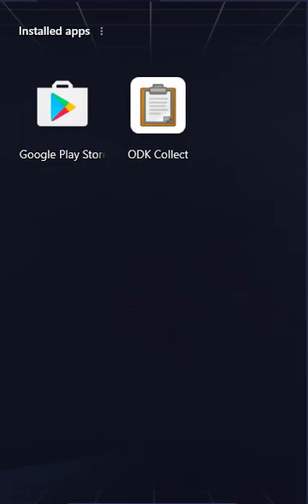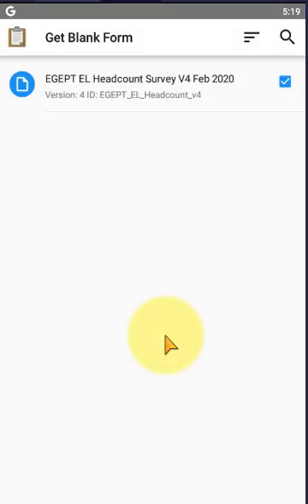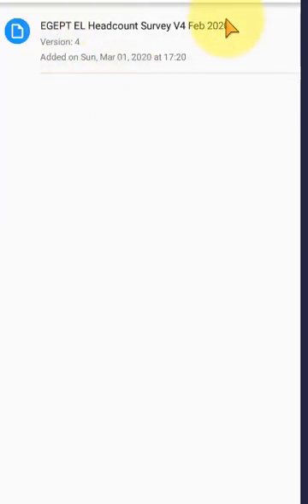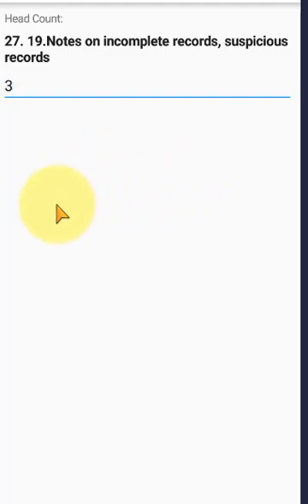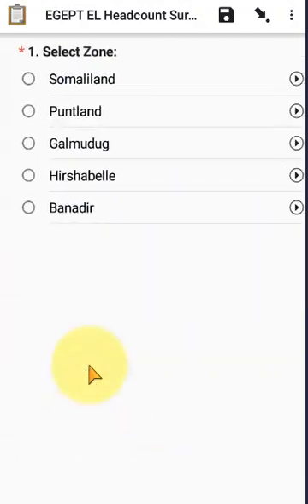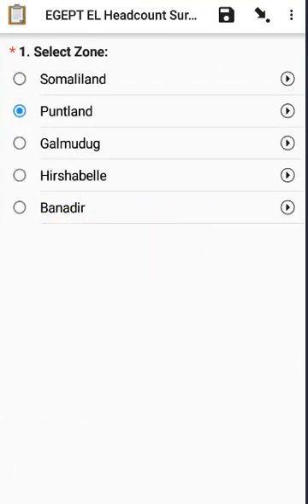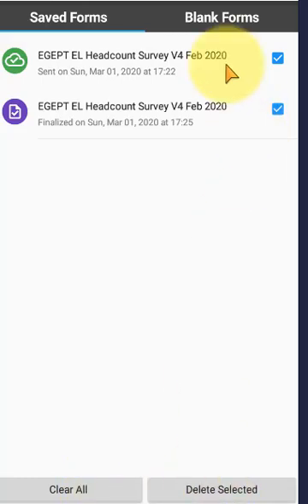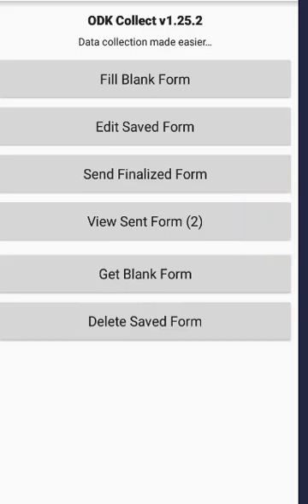05 Get Blank Form, Fill Blank form and send Forms in ODK Collect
Get Blank form in ODK collect
Fill Blank form in ODK collect
Edit form in ODK collect
Send and finalize form in ODK collect